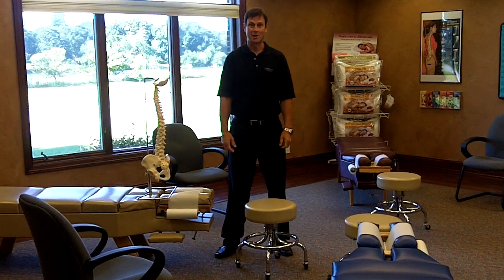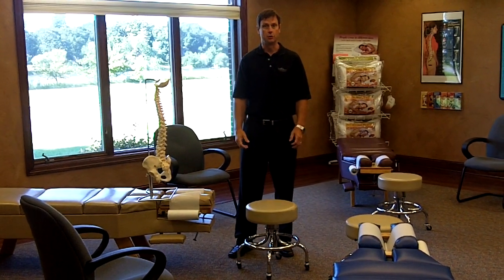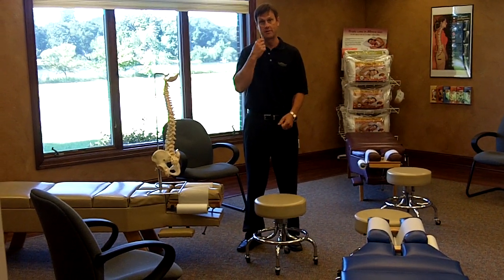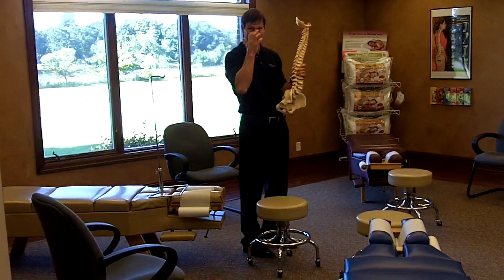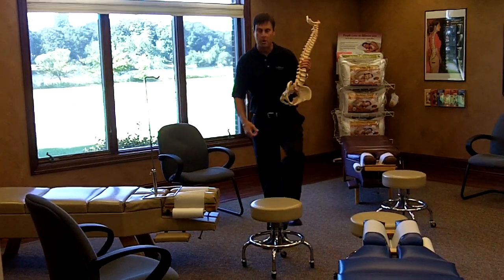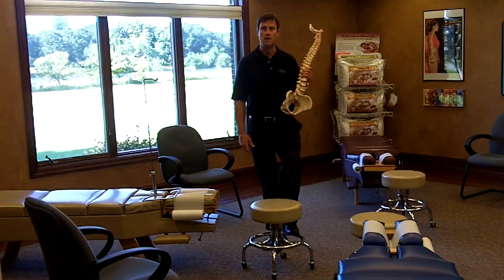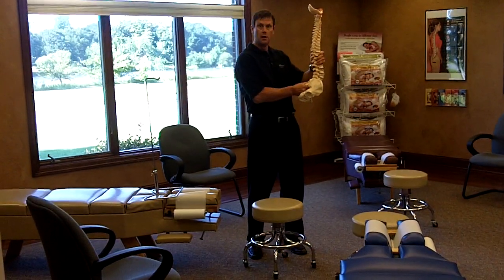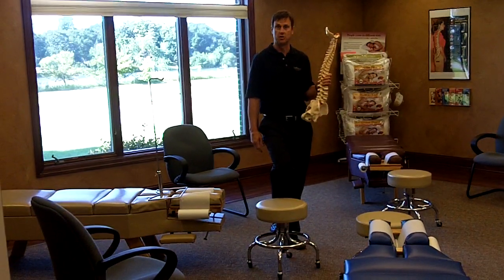Advice for Standing Long Periods of Time | Caspers Chiropractic Hutchinson, MN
Dr. Guy shares a simple chiropractic tip for when you have to stand for long periods of time to reduce pain in your back.